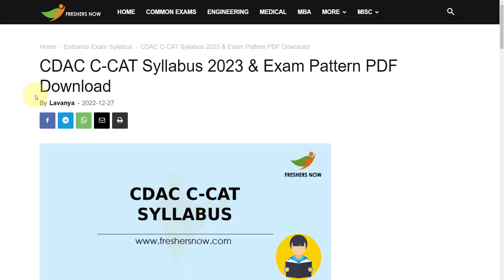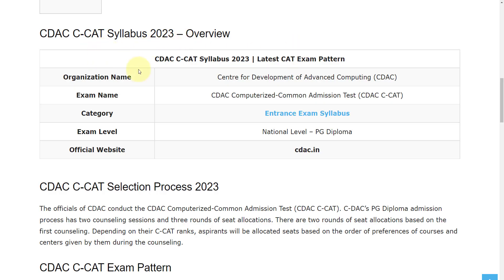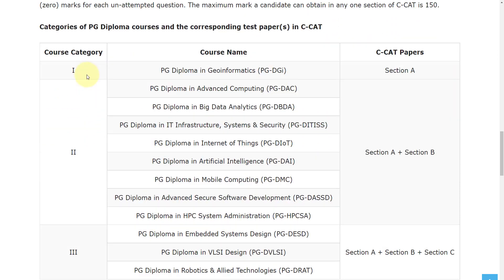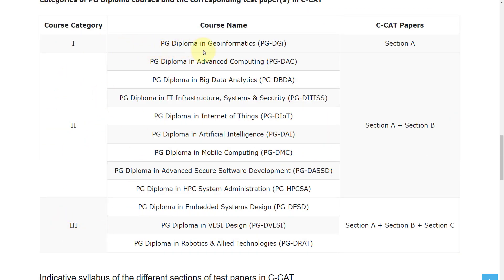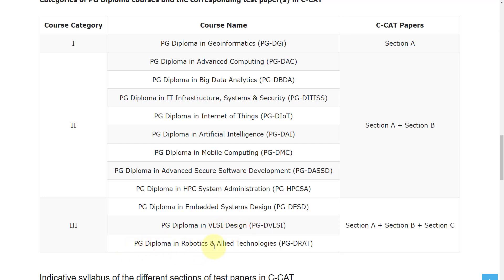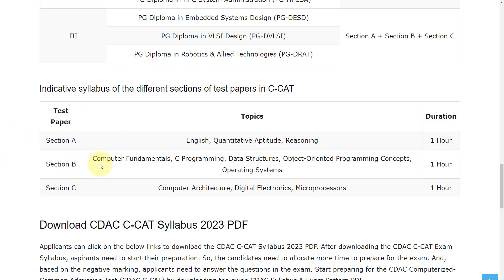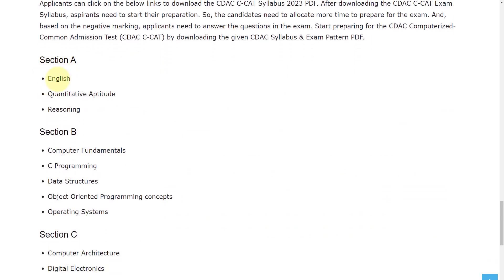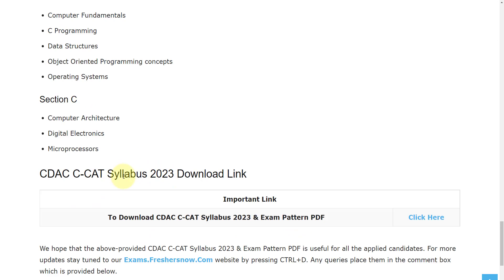CDAC C-CAT Syllabus 2023 | Exam Pattern for CDAC C-CAT Entrance Exam 2023